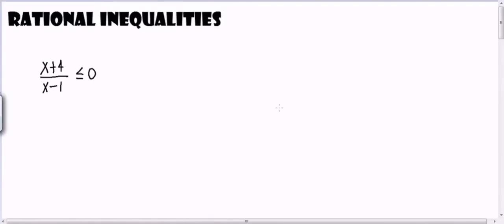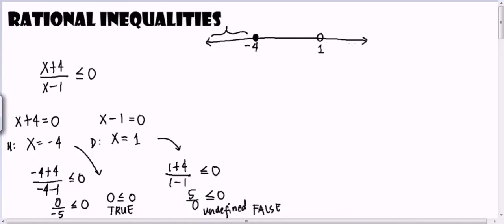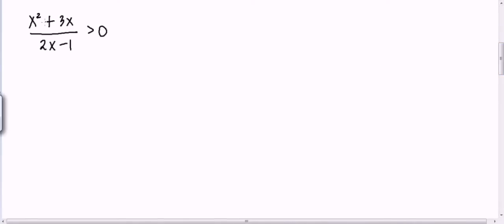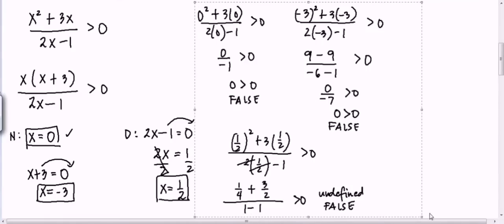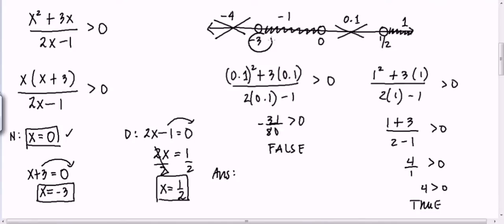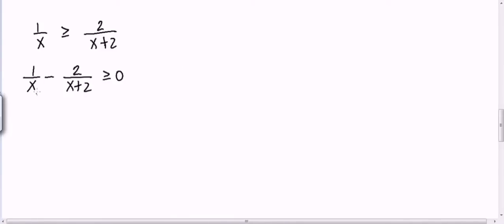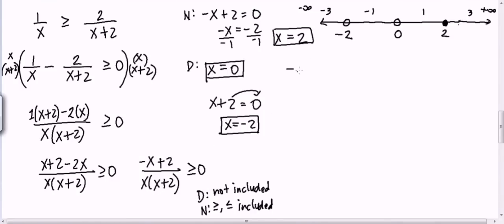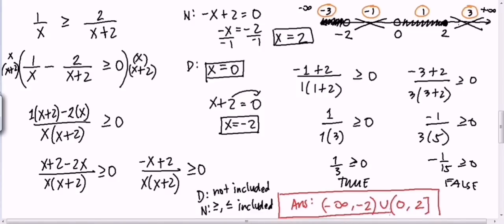Solving Rational Inequalities | TAGALOG-ENGLISH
Love,

Beatrice ❤️